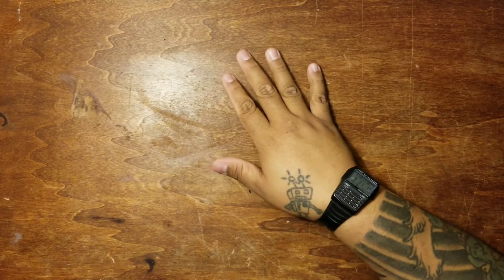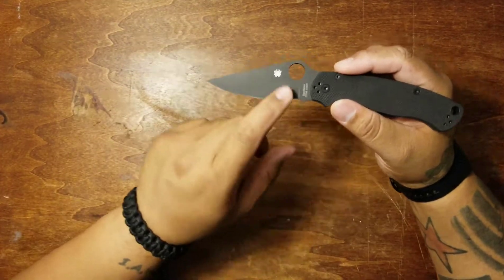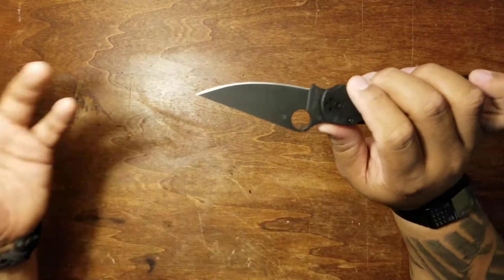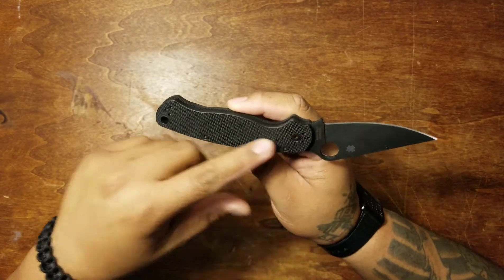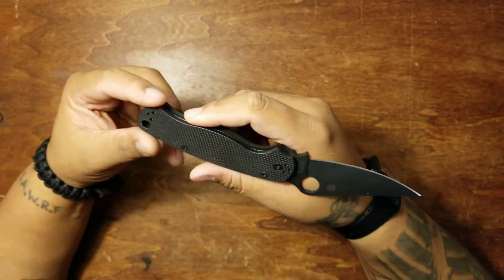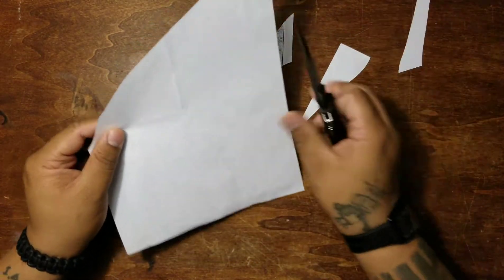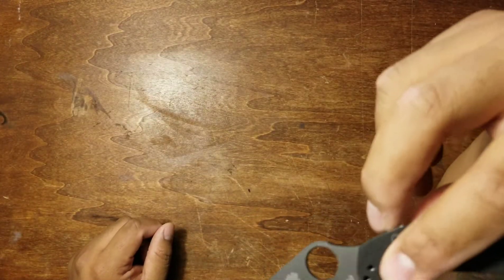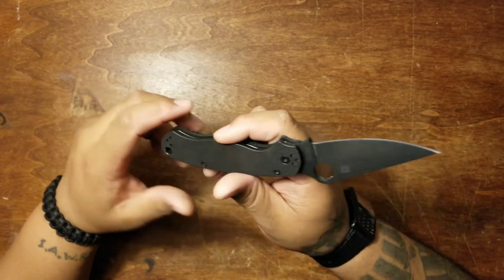Spyderco Paramilitary 2! Tacti.....COOL???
Haha all jokes aside, this is a serious blade and is definitely no joke. I've always wanted one of these knives and I'm super excited to bring it to you guys.